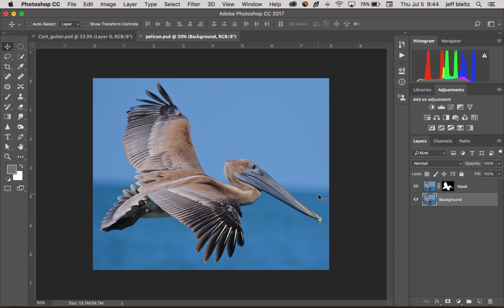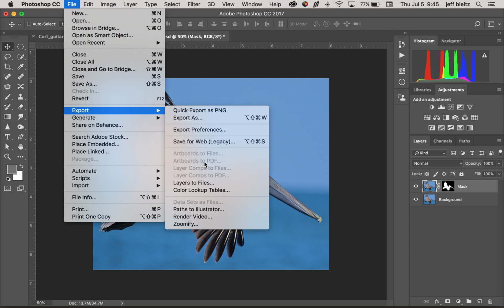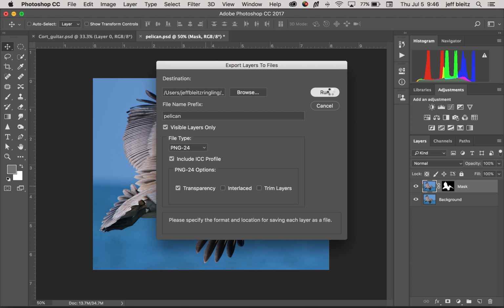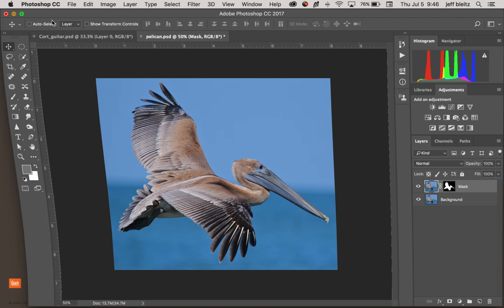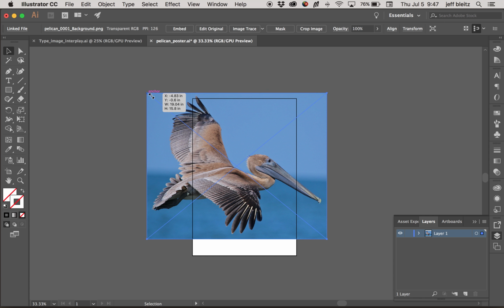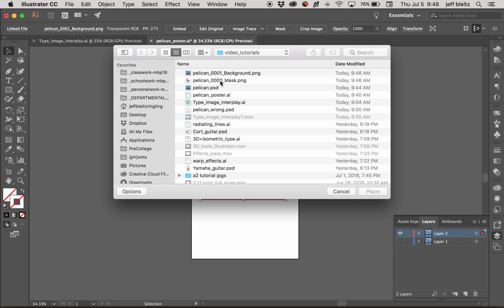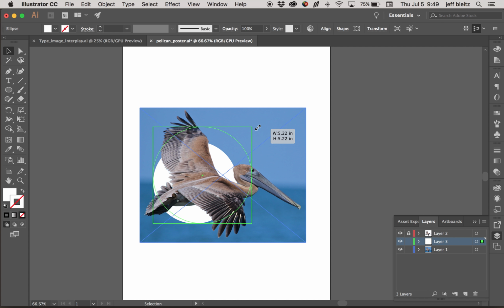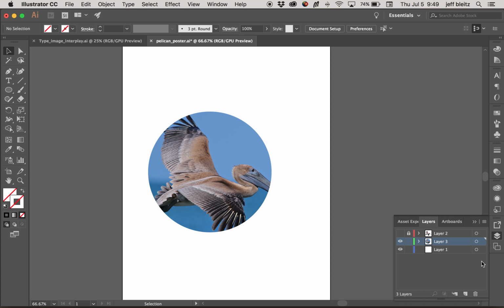Type image interplay2